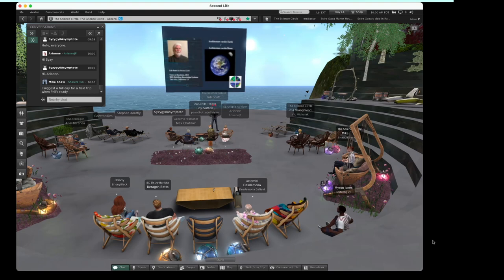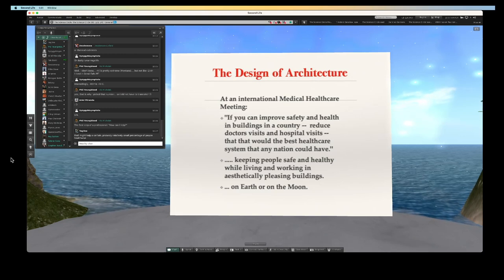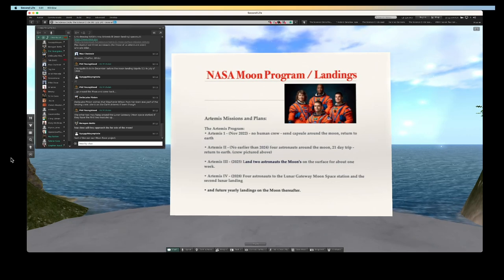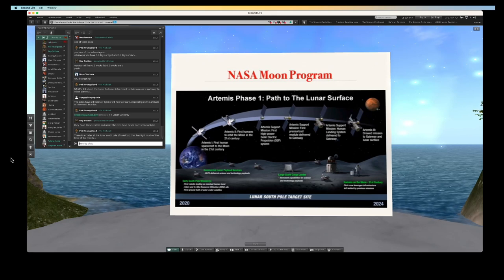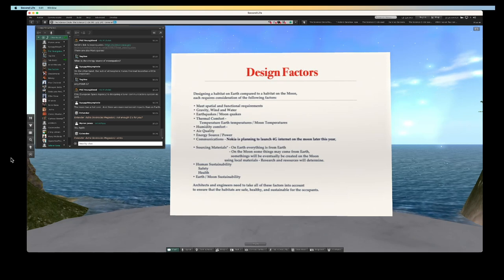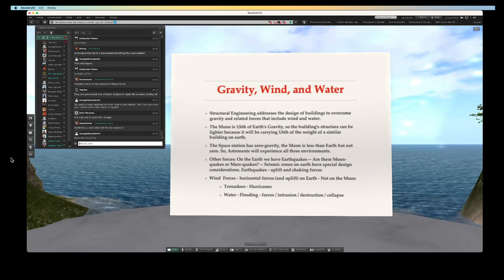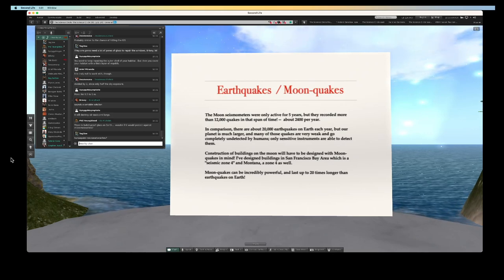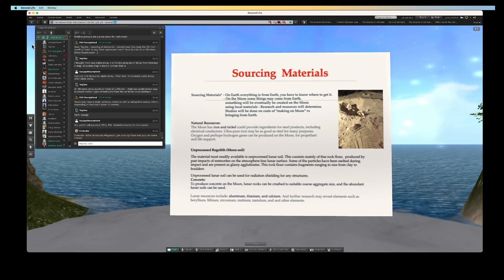Architecture for the Moon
Tab Scott discusses the architecture that will be needed for the lunar base, and compares this to architecture on Earth. Presented in the Second Life virtual world on April 29, 2023, to the Science Circle group.